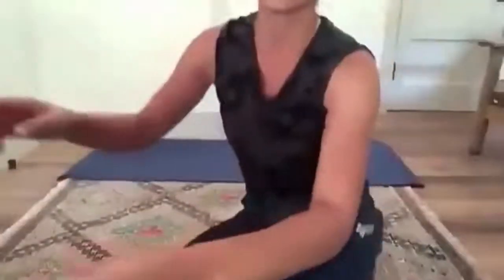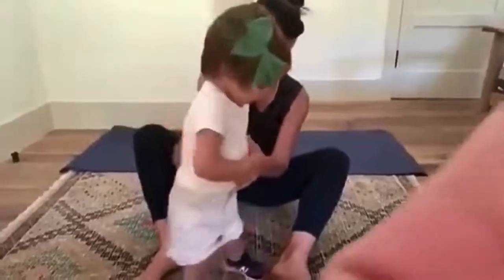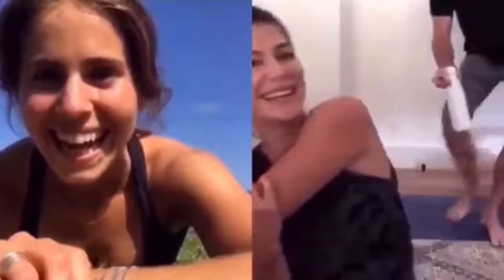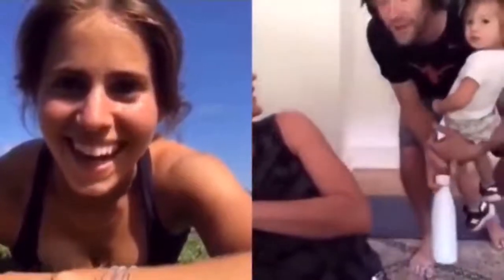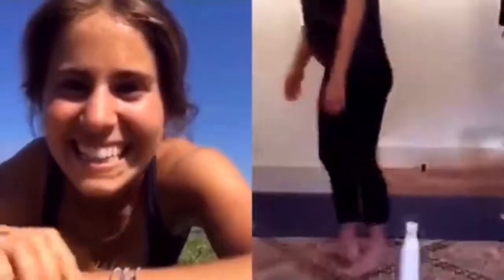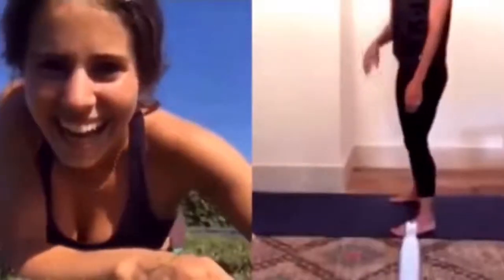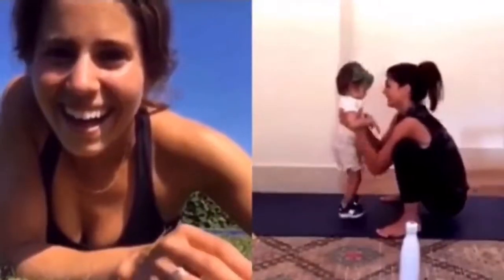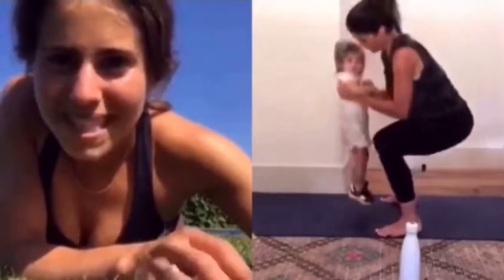Jared and Gen Padalecki Yoga With Odette